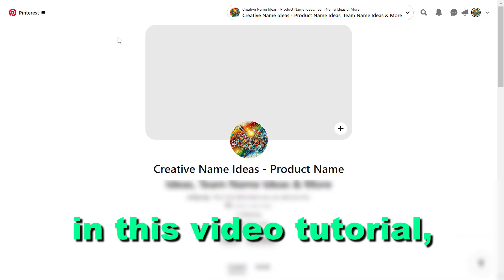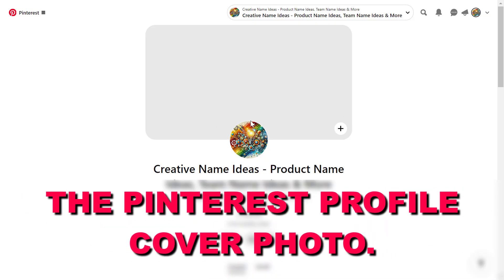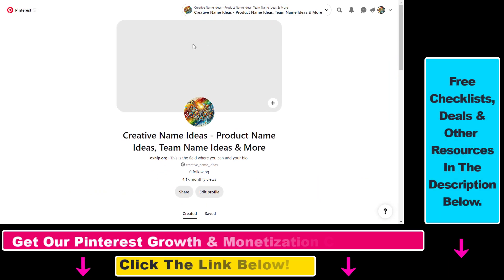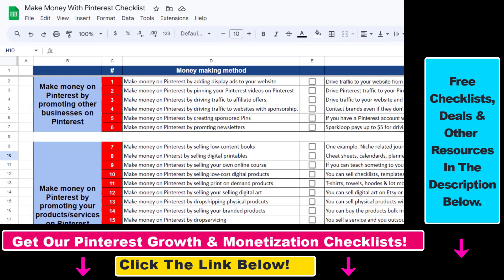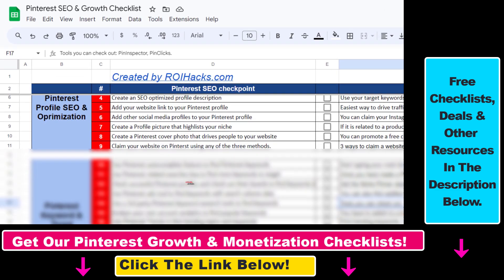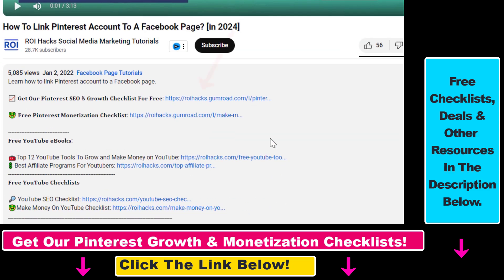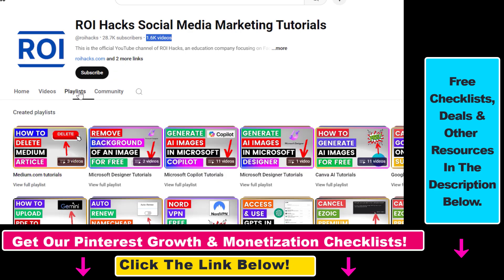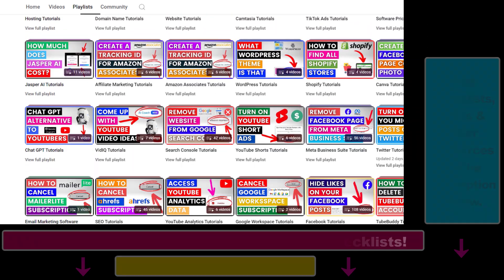How To Change Pinterest Profile Cover Photo? [in 2024]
Learn how to change your Pinterest profile covert photo.